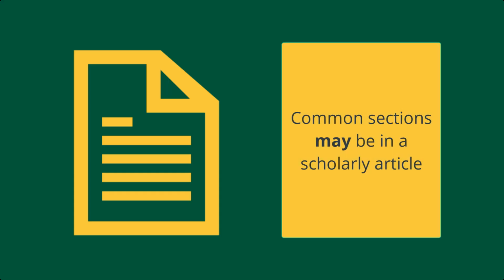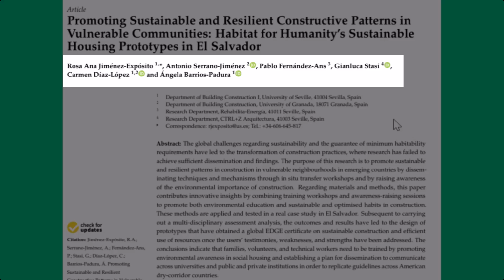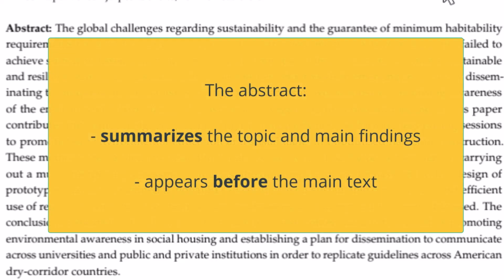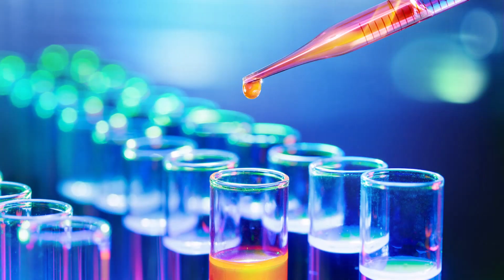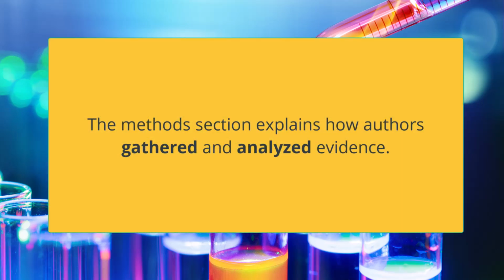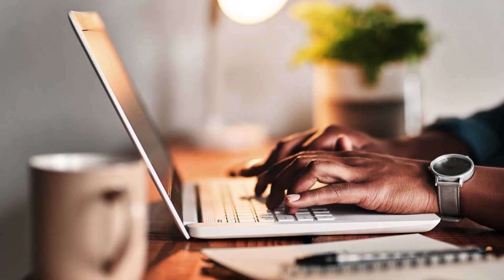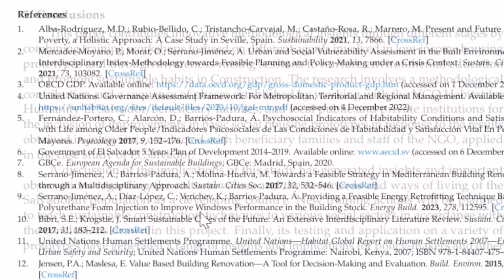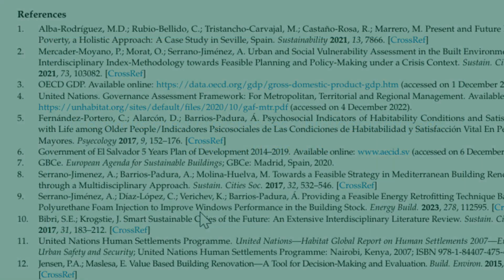Reading a Scholarly Article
In this video, you will learn how to understand the different elements of a scholarly article and understand disciplinary differences in structuring scholarly articles.